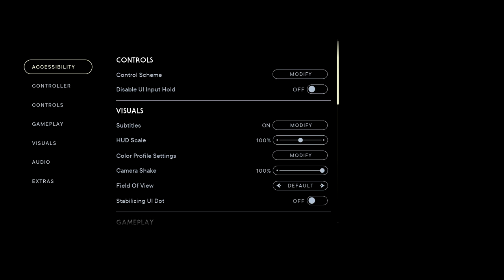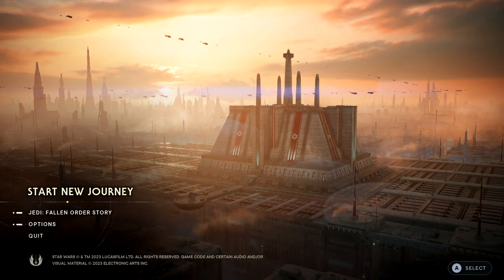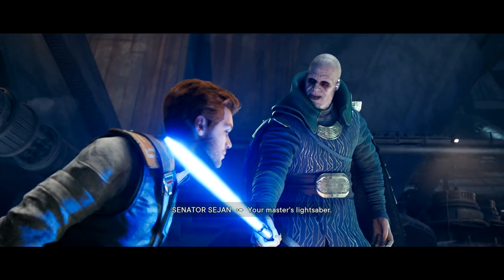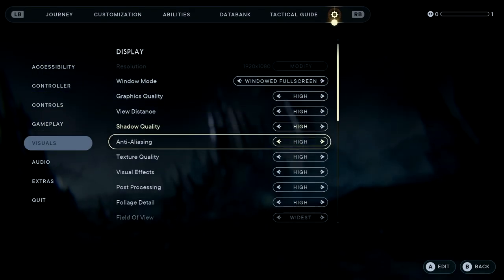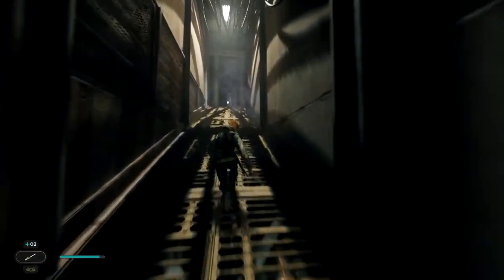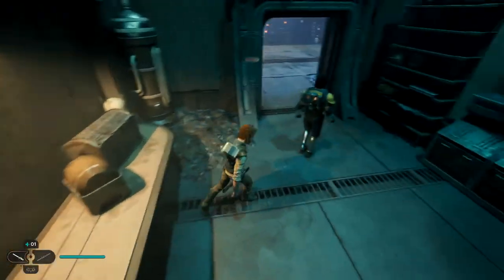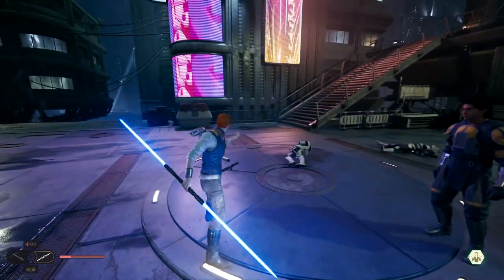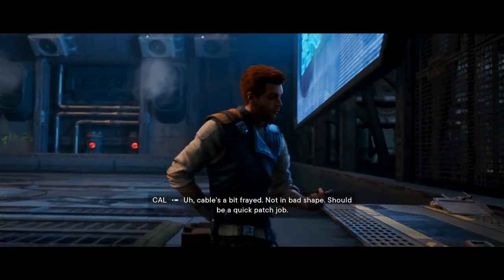Star Wars : Jedi Survivor ( PC ) | Part 1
Star Wars : Jedi  Survivor is an action-adventure video game developed by Respawn Entertainment and published by Electronic Arts. A sequel to Star Wars Jedi : Fallen Order (2019), it was released on PlayStation 5, Windows, and Xbox Series X/S on April 28, 2023.

Star Wars : Jedi  Survivor maintains many of the gameplay elements from its predecessor with new gameplay elements added. In the lightsaber combat, there are five "fully realized" stances in the game that Cal Kestis can use according to game director Stig Asmussen. The single blade and double blade lightsaber stances return from Fallen Order while the special dual-wield single blade attack from Fallen Order is expanded into its own fully playable lightsaber stance. The dual-wield stance was intended to be a fully playable stance in Fallen Order but Respawn did not have enough time to finish it before release so it was changed to be a special attack. A brand new, heavier Kylo Ren-style crossguard lightsaber stance is added that requires more confidence to use due to longer timing windows in blocking and parrying enemy attacks.

Picking up five years after the events of Star Wars Jedi: Fallen Order, the story of Star Wars Jedi: Survivor centers on Jedi Knight Cal Kestis' (Cameron Monaghan) struggle to stay one step ahead of the Galactic Empire and its relentless efforts to exterminate the last remaining survivors of Order 66. Among new adversaries is a mysterious Pau'an Imperial senator, who makes a dangerous deal, and the Gen'Dai Rayvis, who believes that the Jedi should be extinct.

About Firestorm0_0 :
I'm just a fellow loser who likes anime, games, mysteries, and horror. Basically I like all types of creative outlets from cooking to eroge (hentai visual novels). I like any type of music as long as I can understand it; My favorite genre is Jazz (Yes I do like Cowboy Bebop). With that said I am Black/Salvadoran and I grew up in a very ghetto and dangerous area; I still live there. Because of this I have a particular way of speaking so prepare to hear ghetto-ness from time to time (If you can't handle it I apologize, but I was raised this way). Studio Trigger is my favorite animation studio because they show great detail with a more simple art style. The series that are currently up there for me are Persona (mostly 2 & 3), Zelda, Final Fantasy, Danganronpa, JoJo, Date A Live, and Komi Can't Communicate(I have more but we'll be here for ever). So that's about it; also KICKS ARE WAY COOLER THEN PUNCHES! (I PROMISE NOTHING)